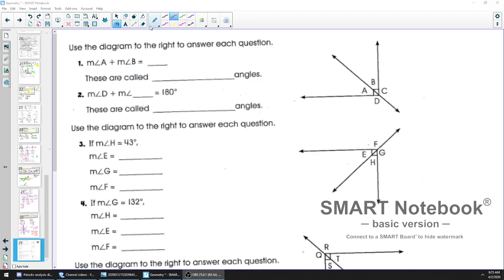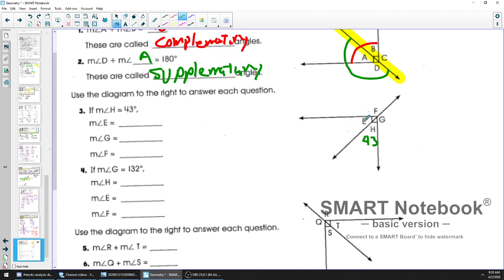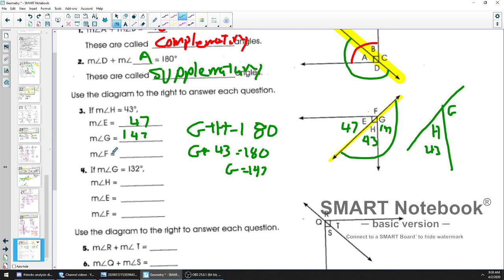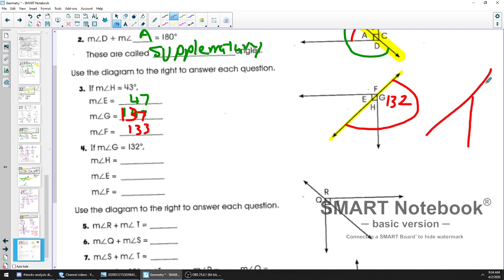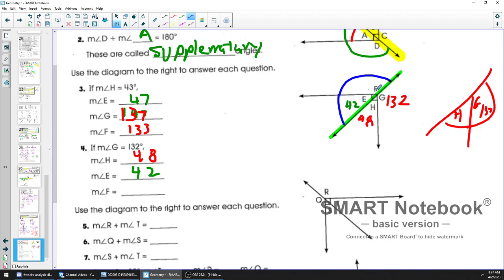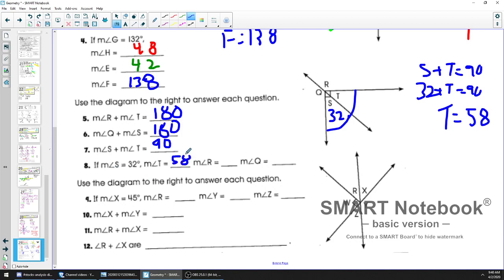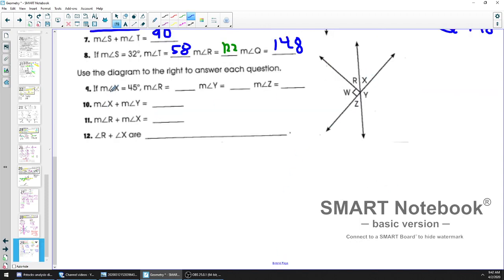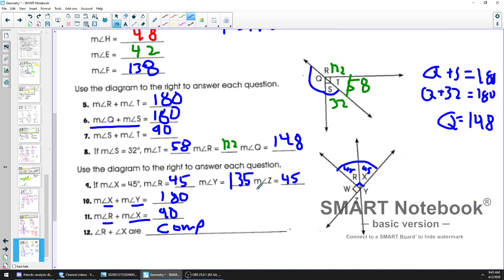Complementary and Supplementary Homework